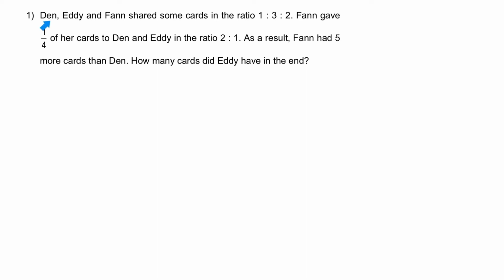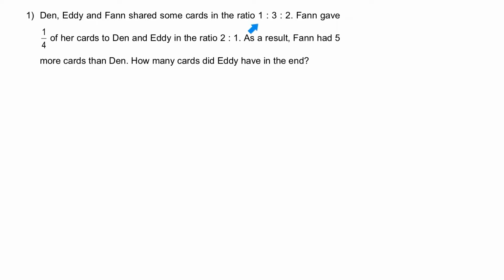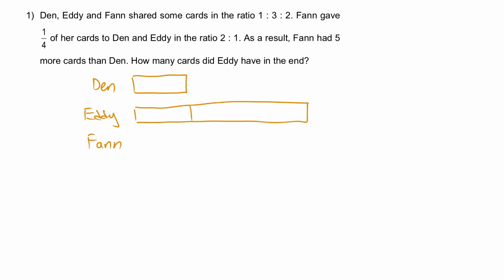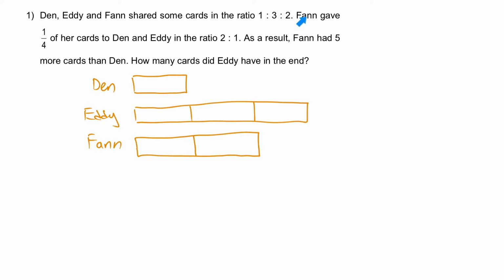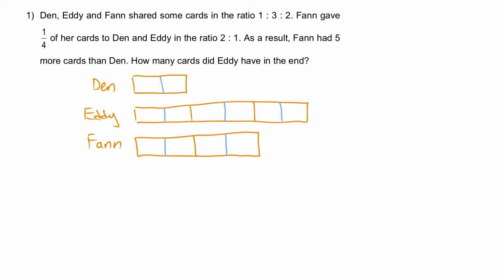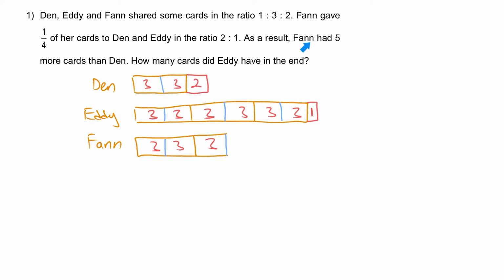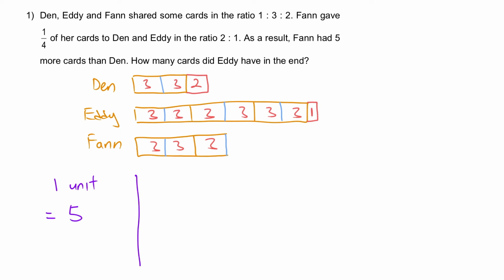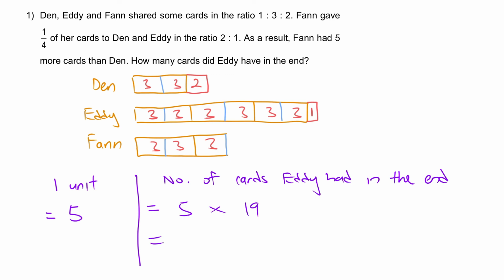PSLE Math | Ratio 9